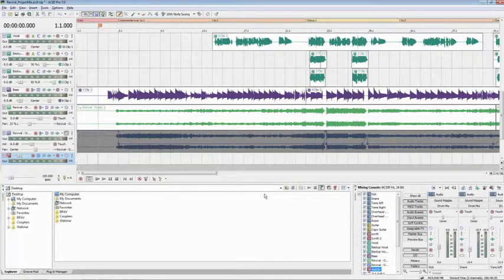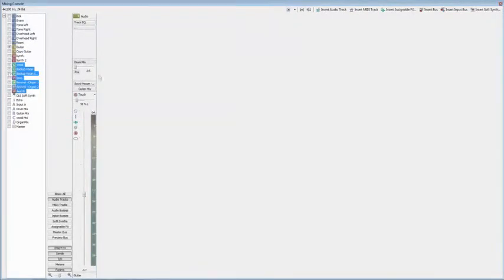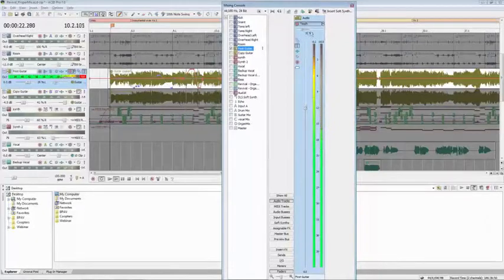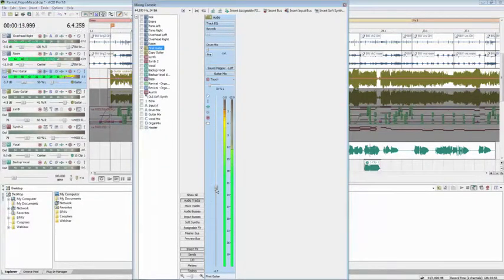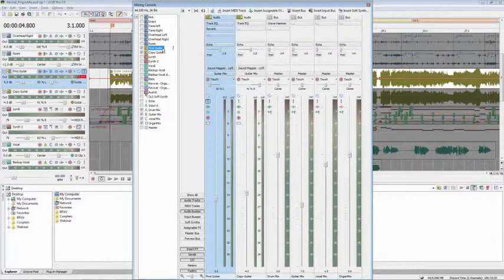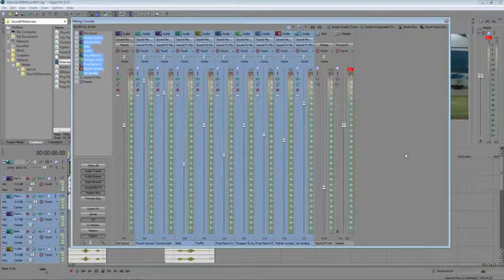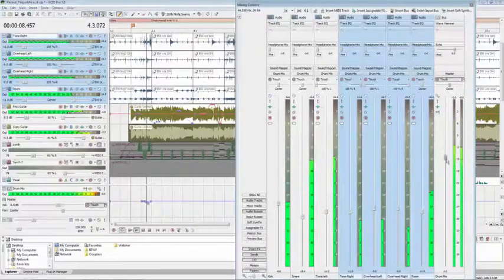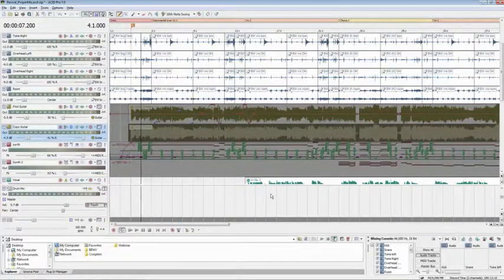Unleashing your audio mix with the mixing console